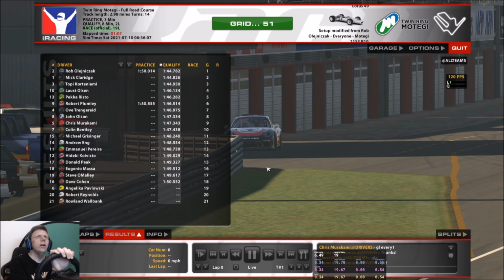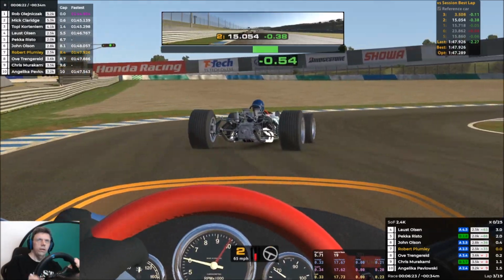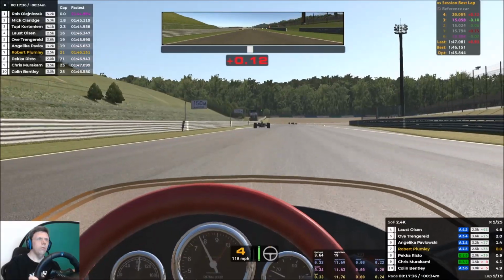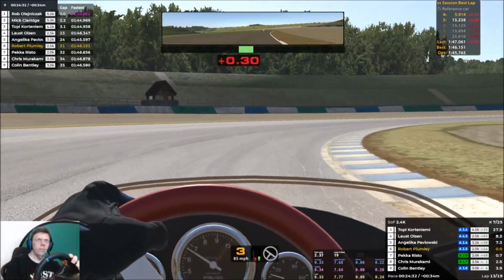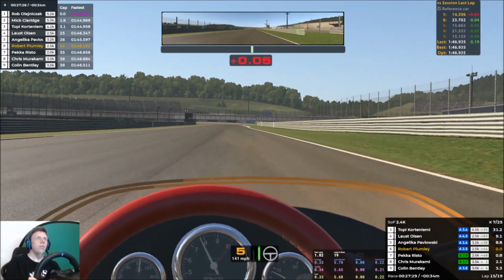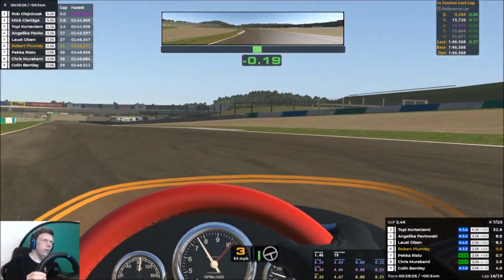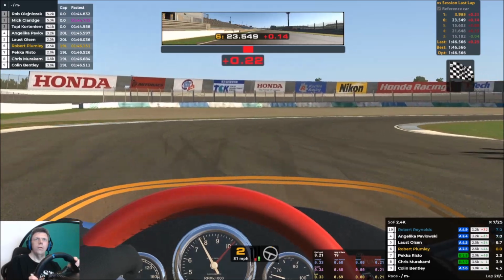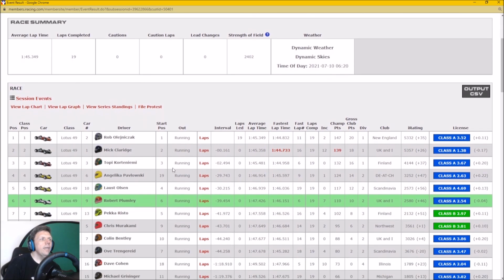iRacing Grand Prix Legends at Twin Ring Motegi Grand Prix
PR-GRIPTV2020
3 months of service for $10

My rig -

Logitech G923 True Force Wheel
Fanatec Clubsport Pedals V3
GT Omega Classic Steering Wheel Stand
GT Omega Classic Rear Seat Frame
GT Omega RS6 Simulator Seat

Screens -

3 X Acer Predator XB253QGP 24.5" Full HD HDR400 IPS G-SYNC 144Hz Gaming Monitor

Simulator PC -

16GB Crucial Ballistix 3600 MHz, DDR4, DRAM